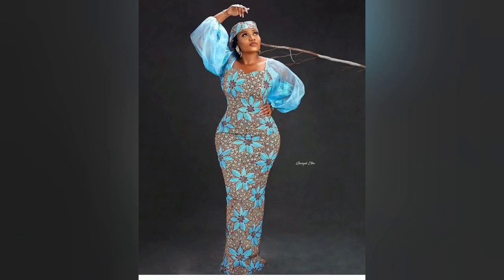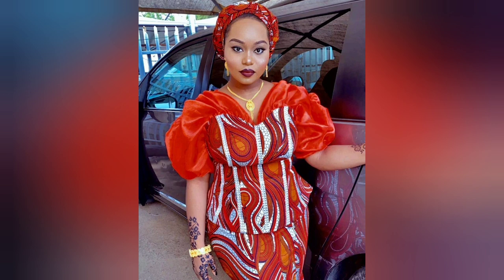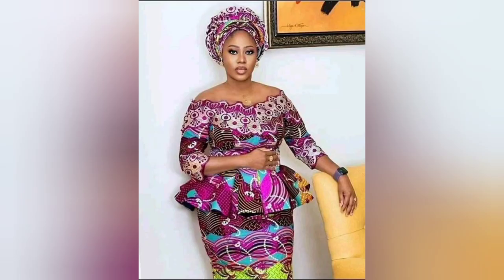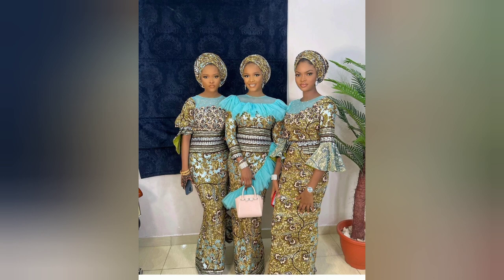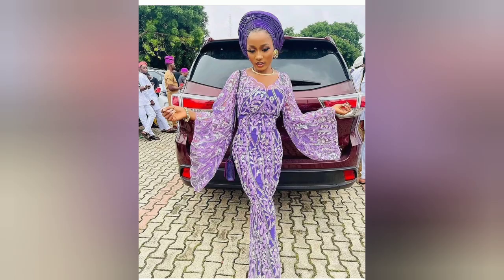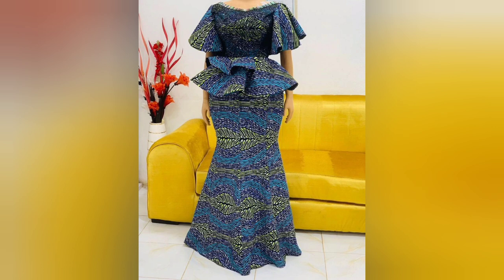Magnificent And Stylish Ankara Gowns, Skirt And Blouse Styles 2021 Unique And Classy Asoebi Styles